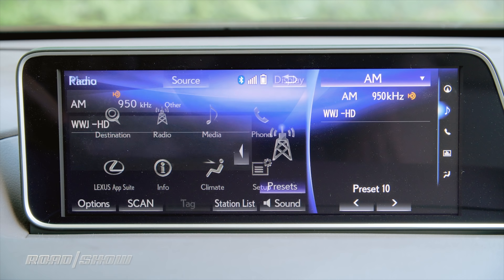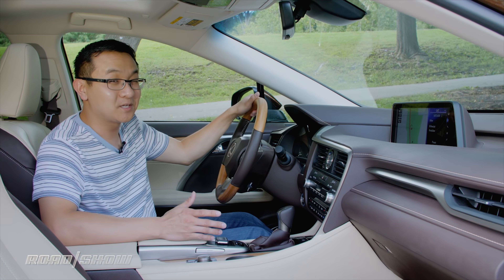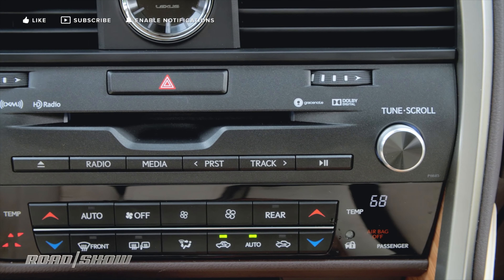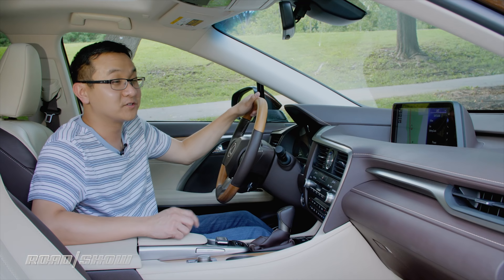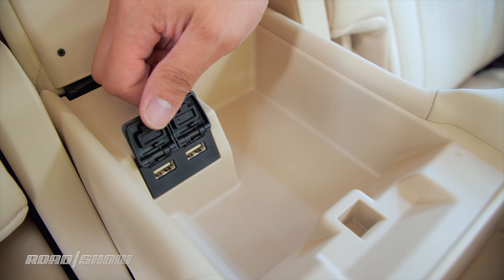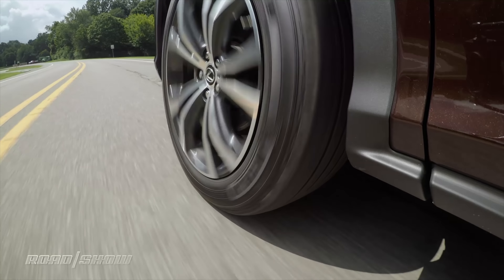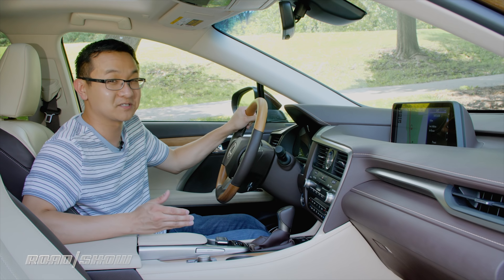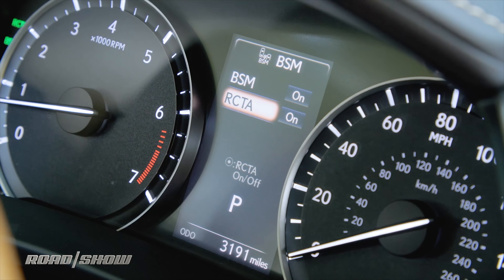Tech Check: Inside the 2018 Lexus RX 350L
The 2018 Lexus RX 350L Enform infotainment system continues to madden with its Remote Touch mouse controller. Let's check the tech! Read the full review